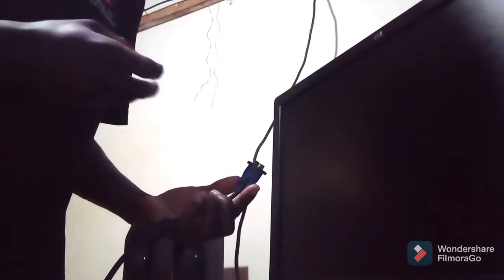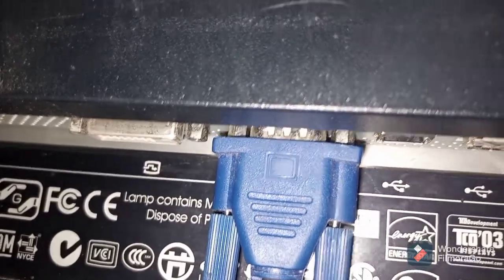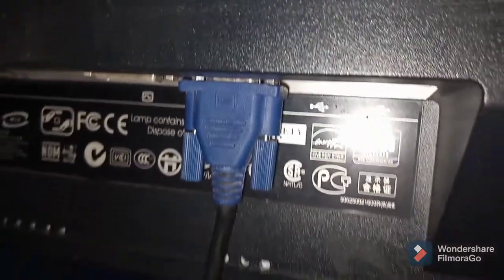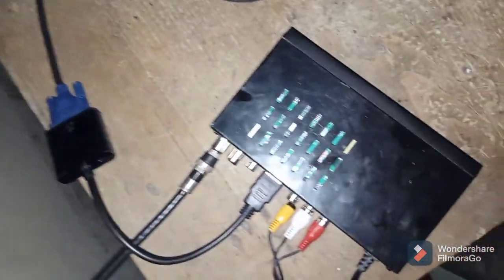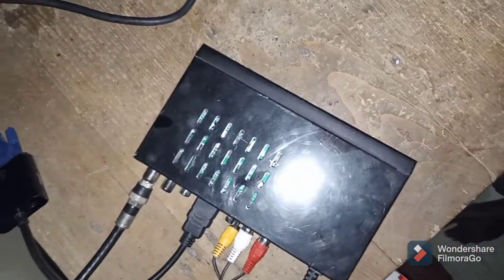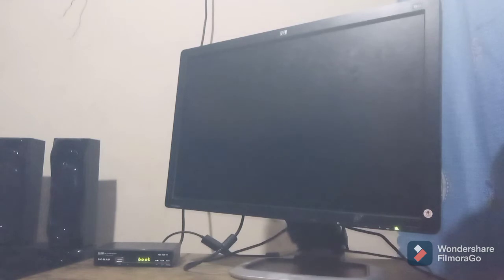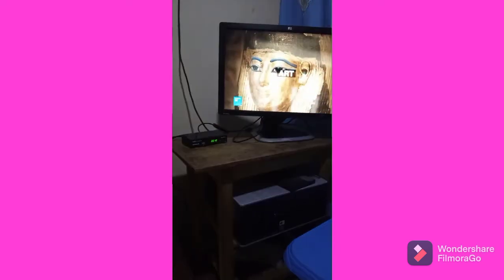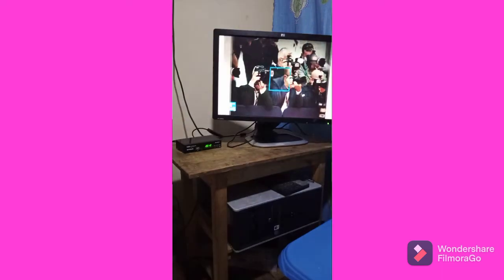How to watch TV channels in a monitor via decoder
Encoding and Decoding